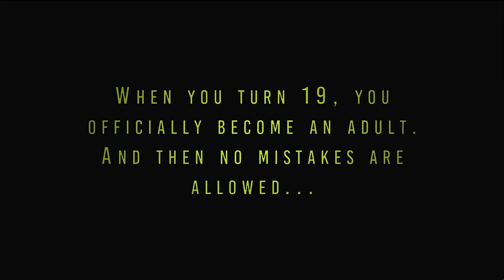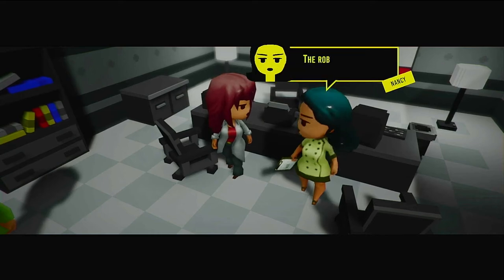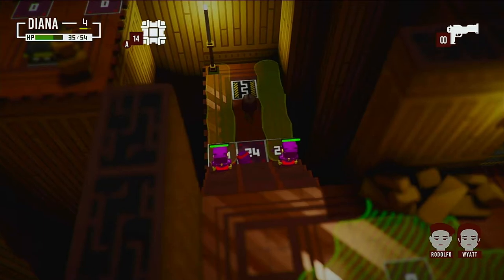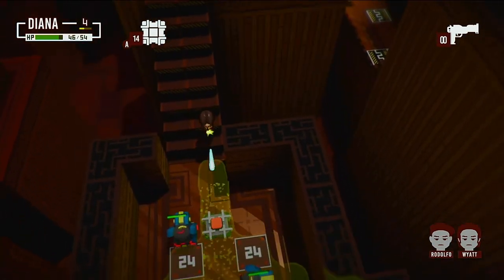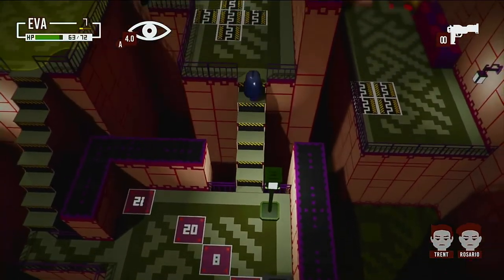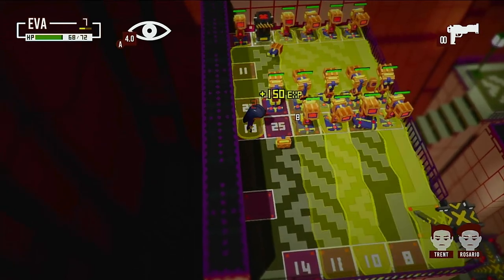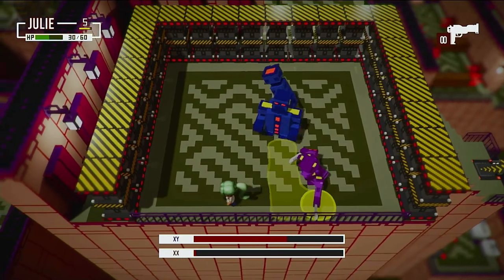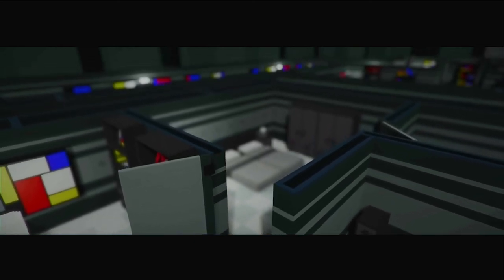RoboPhobik Review Nintendo Switch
A Mini review of Robophobik on the Nintendo Switch. A top-down action game published by Haruneko Entertainment. Do you have what it takes to stop the rogue a.i known as PAL 9000.